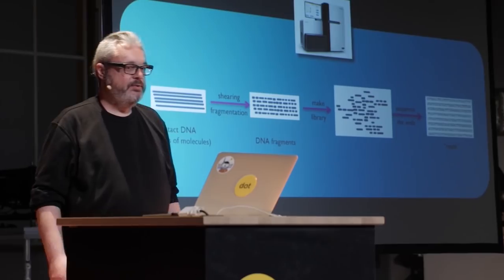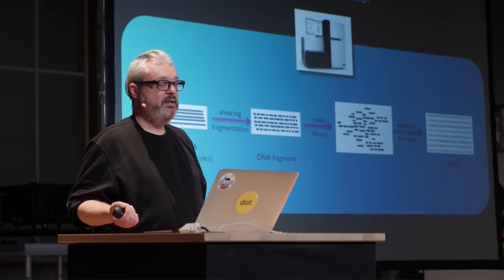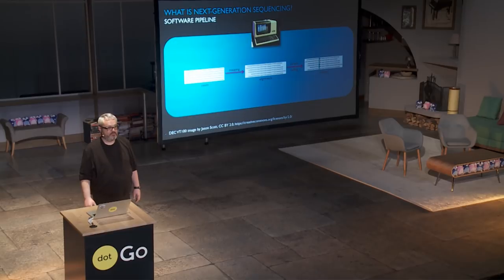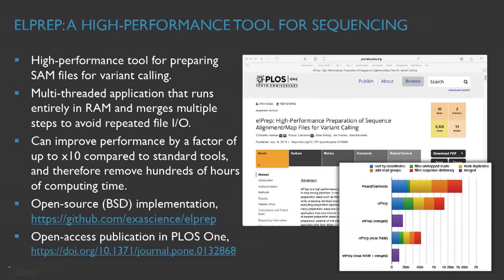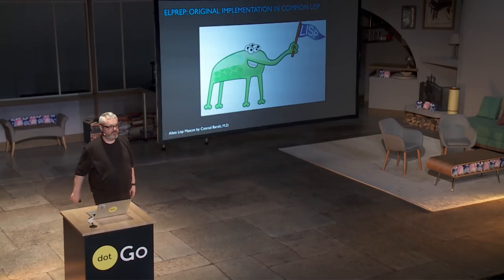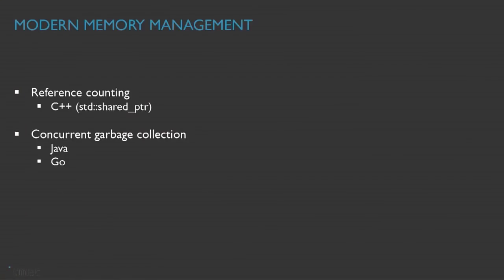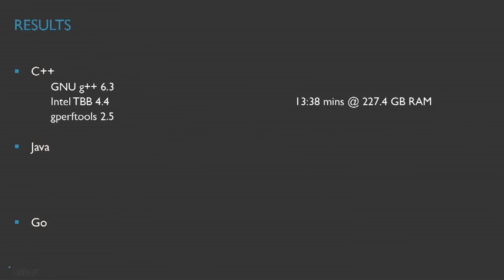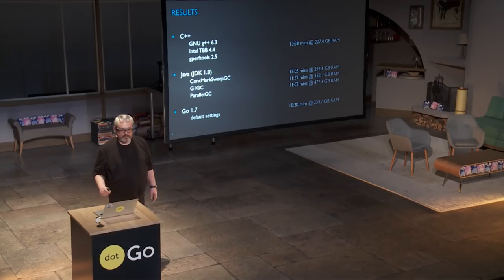dotGo 2017 - Pascal Costanza - Go, C++ or Java for DNA sequencing?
While Go is not designed for parallel programming, it nevertheless has features that are beneficial for parallelism, especially a work-stealing scheduler for goroutines and a concurrent, parallel garbage collector.

Pascal presents an evaluation of programming languages for expressing DNA sequencing pipelines, with Go along C++ and Java. Go hits a sweet spot of performing really well with little programming effort.